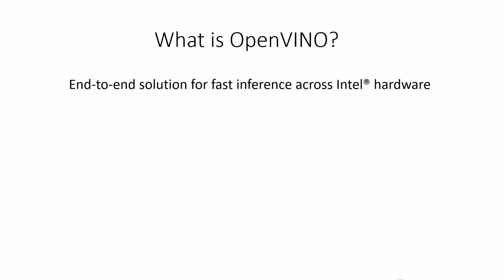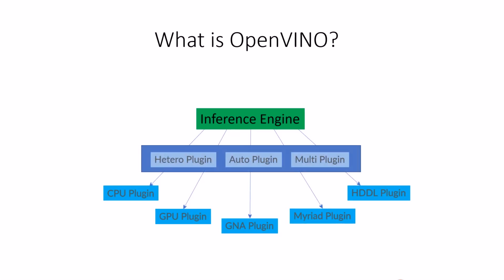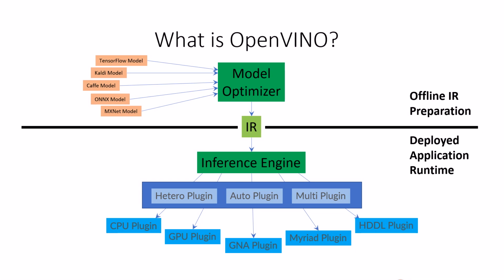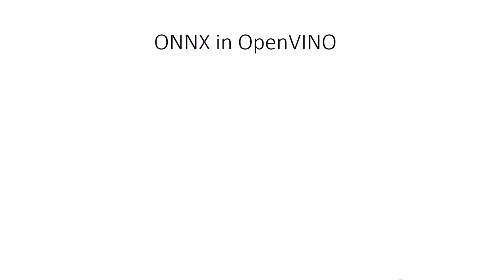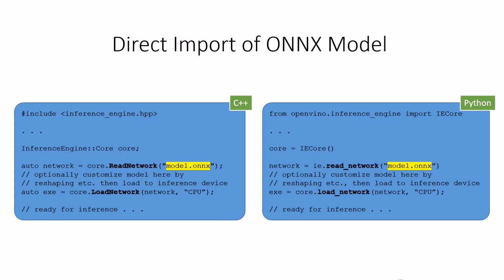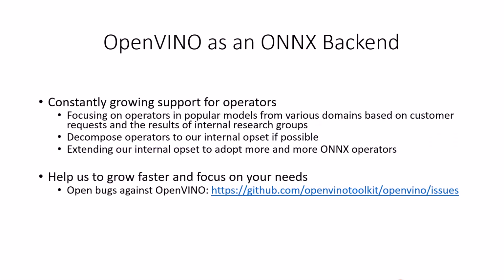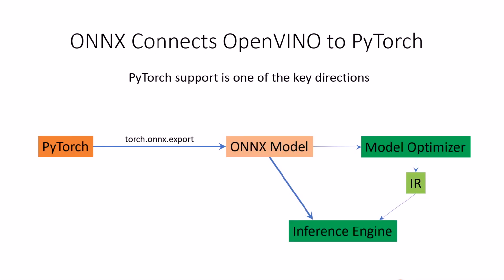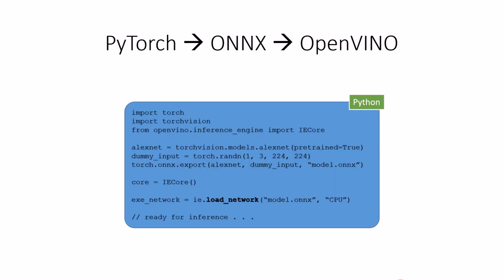010 ONNX 20211021 Lyalin ONNX and the OpenVINO Ecosystem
LF AI & Data Day - ONNX Community Meeting, October 21, 2021

ONNX and the OpenVINO Ecosystem

Speaker: Sergey Lyalin